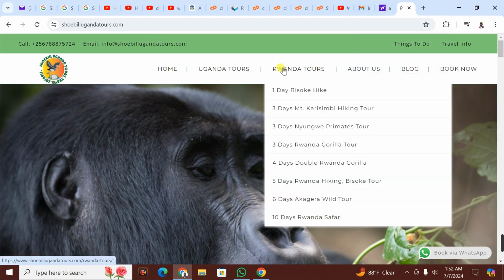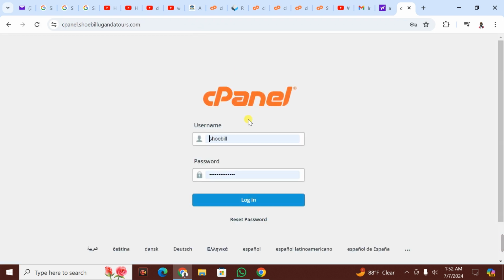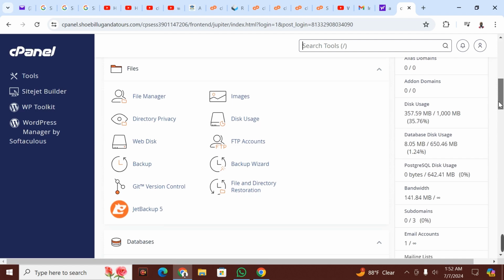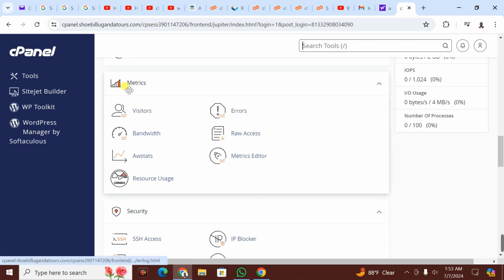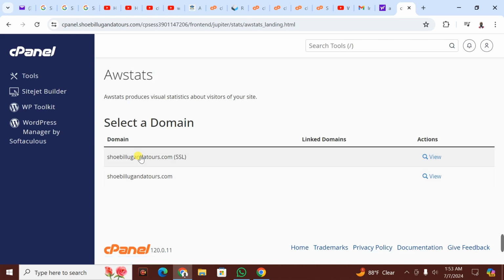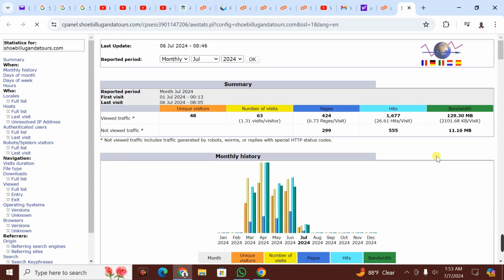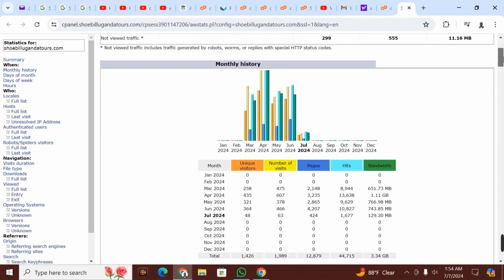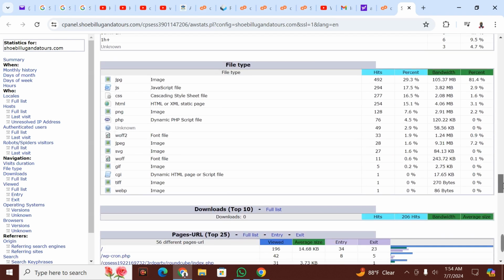How to Check Website Visitors on Daily Base in Cpanel ?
Today in this tutorial, you will learn how to view website visitors from cPanel. There are various tools to view visitors on your website.
Follow the steps to check visitors in cPanel:
Step 1: Login to your cPanel interface.
Step 2: Go to Metrics Section click on the AWSTATS icon.
Step 3: Here you can view the list of domains in your account.
You can view the visitors according to the domains.
You need to select the domain name to view the visitors.
Step  4 : You can click on the lens button at the right end of the desired domain name to see the visitors of that domain. Now you will be redirected to the next page. It contains a list of the visitors of the selected web site. In this window you can view the Visitor IP address, the URL they’ve visited, the time they’ve visited etc.  We hope this was helpful to you all. If you have any suggestions or problems related to this video, please let us know via the comment section below.